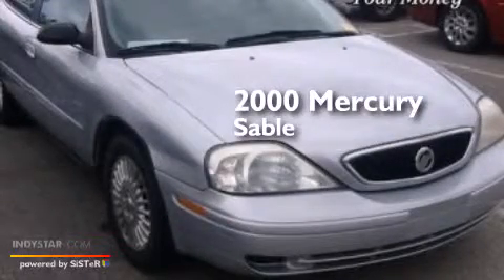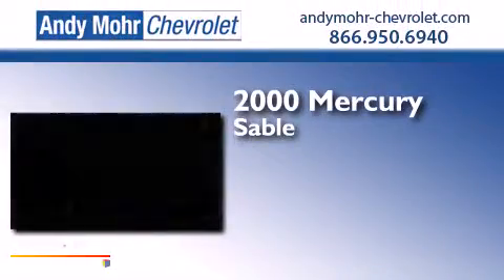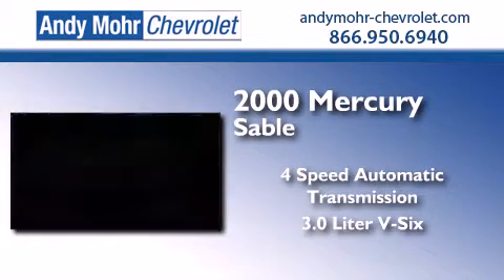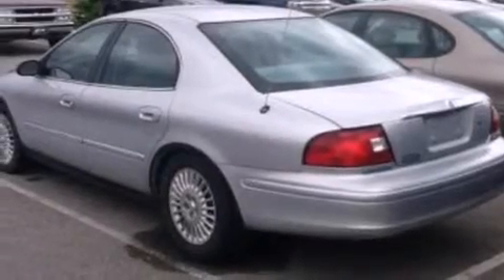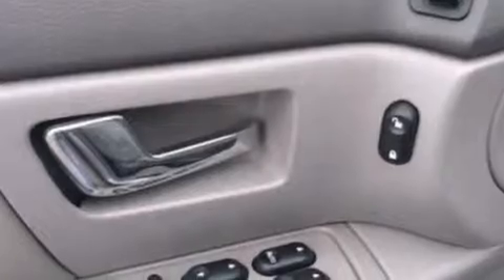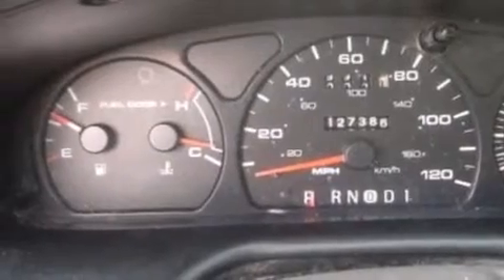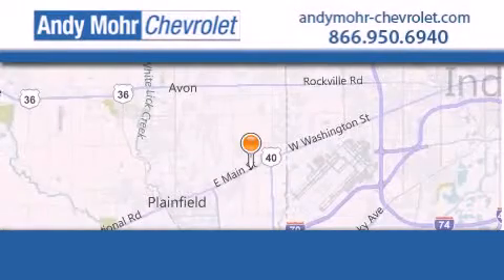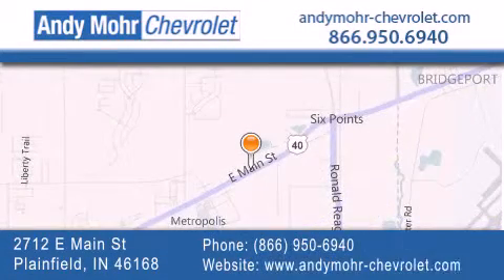2000 Mercury Sable Indianapolis IN 46168 PC3396B1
We've been honored to serve the Plainfield IN area , we promise that your experience at our dealership will exceed your expectations ! Year : 2000 Make : Mercury Model : Sable Engine : 3.0L V6 12V MPFI OHV Trans . : 4-Speed Automatic Exterior : Silver Frost Clearcoat Metallic Miles : 127,382 Interior : Medium Graphite Stock : PC3396B1 Andy Mohr Chevrolet 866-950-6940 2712 E. Main Street Plainfield , IN 46168